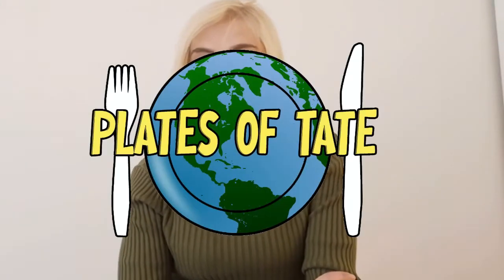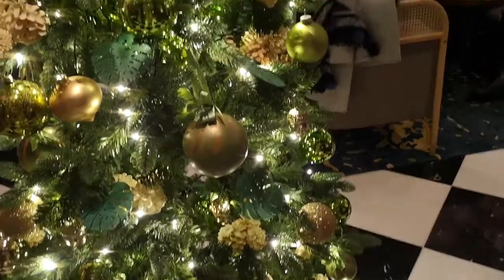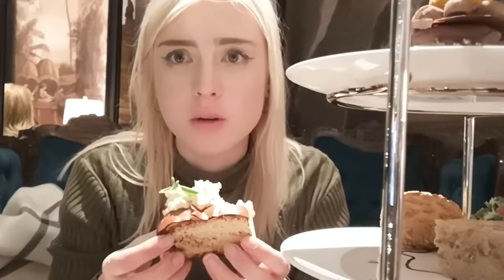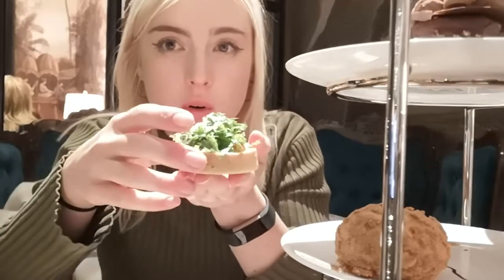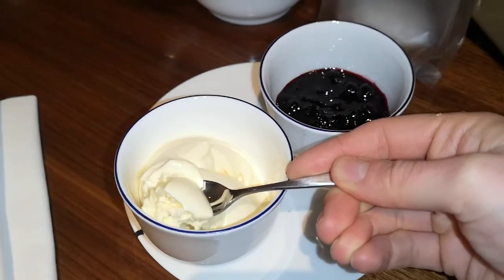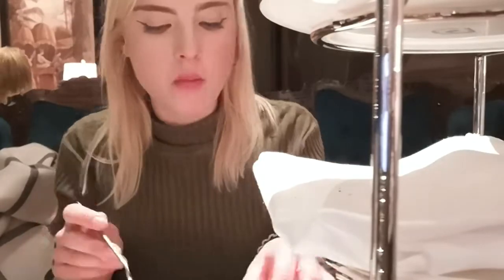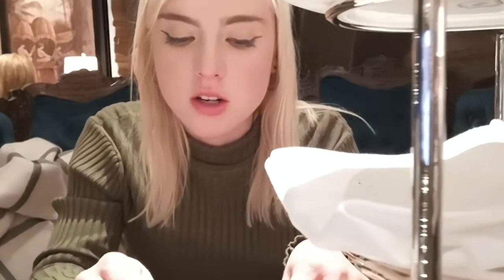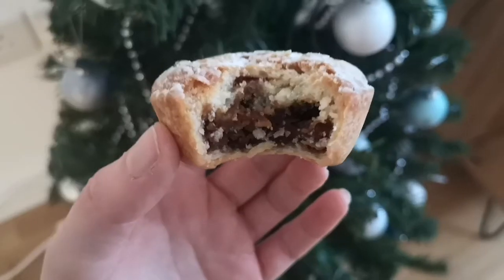ULTIMATE CHRISTMAS AFTERNOON TEA LONDON - SCONES, SANDWICHES & DESSERTS!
In this video I visit Great Scotland Yard Hotel to try out their festive afternoon tea filled with delicious sandwiches, scones and desserts.

Great Scotland Yard Hotel - @gsy_london